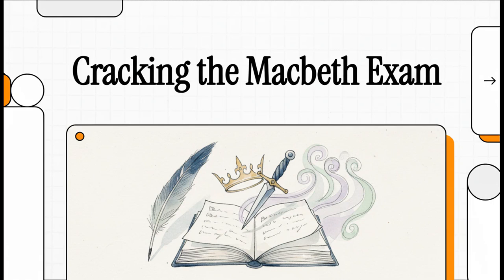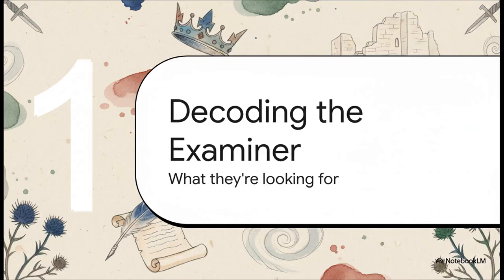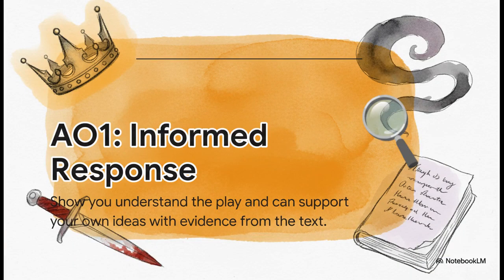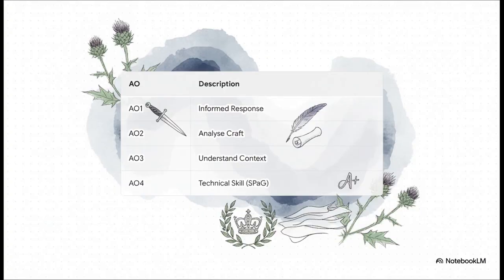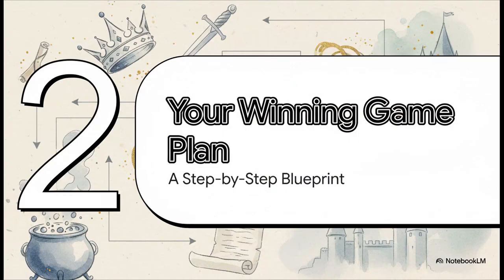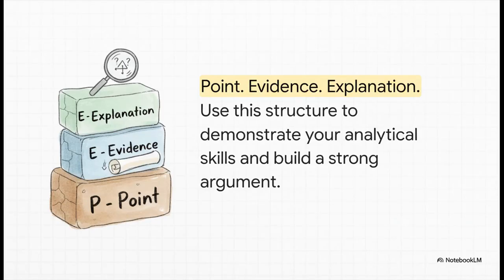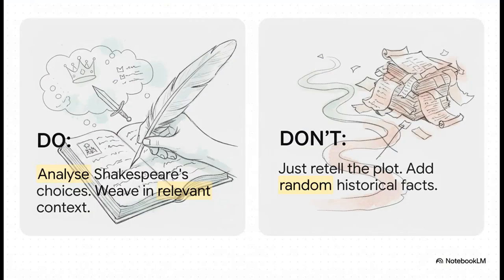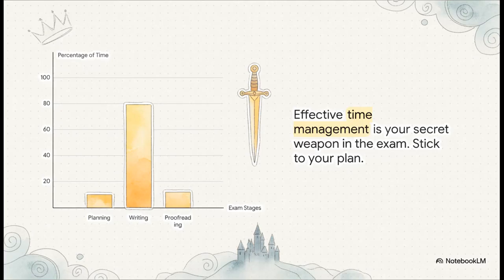Macbeth Exam Mastery: A GCSE Success Guide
In this essential revision episode, we’re providing your strategic blueprint for exam success: 'Macbeth Exam Mastery: A GCSE Success Guide.' Join us as we break down the specific demands of the AQA GCSE English Literature exam for this iconic Shakespearean tragedy, giving you the tools and confidence to write top-grade answers.

We'll guide you through the key assessment objectives (AOs), focusing on how to effectively integrate contextual knowledge (e.g., King James I and the Great Chain of Being), analyze form, structure, and language (e.g., iambic pentameter and imagery), and compare different interpretations of characters like Macbeth and Lady Macbeth. We'll offer practical strategies for structuring powerful essays, selecting relevant quotes, and confidently analyzing unseen extracts from the play. This is the concise, bite-sized revision guide every student needs to master their Macbeth exam questions.

Listen in and gain the mastery you need to succeed in your GCSE English Literature exam!